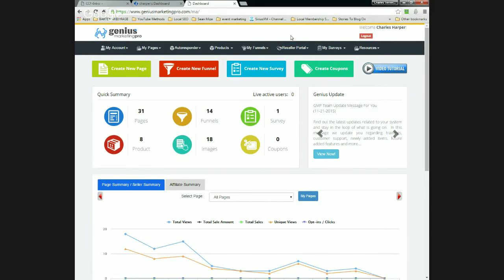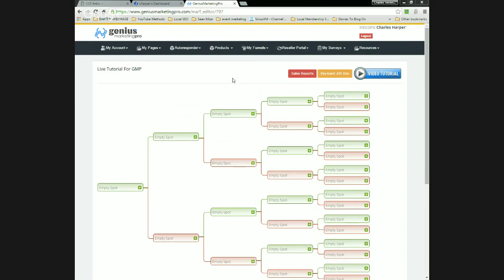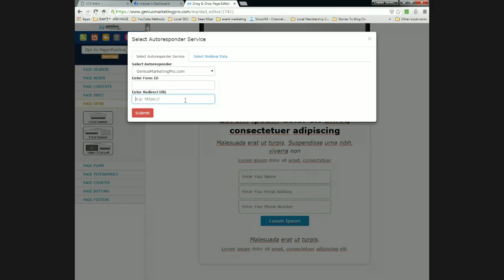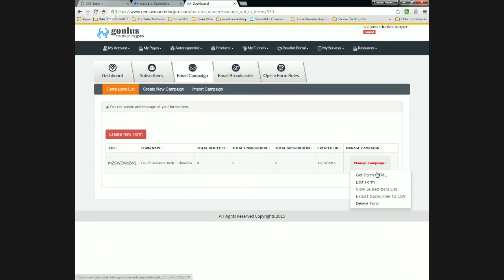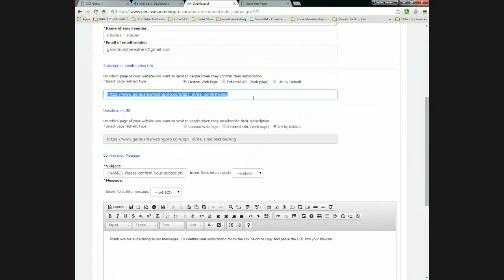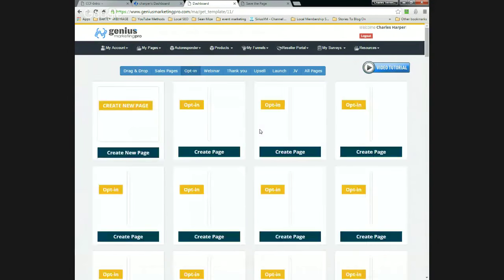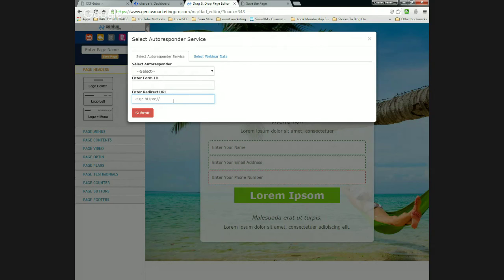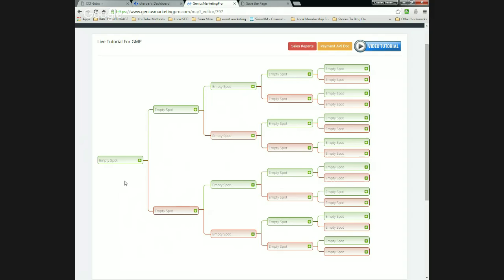GMP Live Tutorial-General Issues